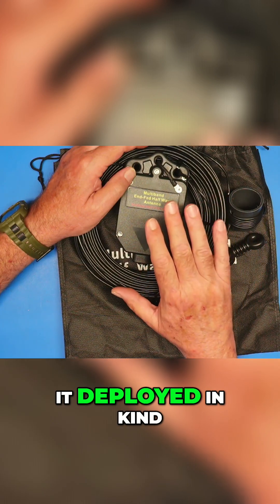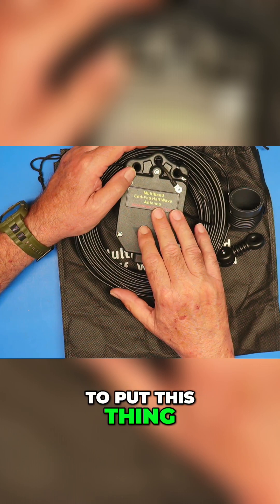80 Meter Half Wave Antenna Deployment and Testing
Membership gets you access to the FEPLabs Radio monthly live Zoom call, as well as the Coffee and Ham Radios Zoom call with TheSmokinApe, Chuck, and myself.